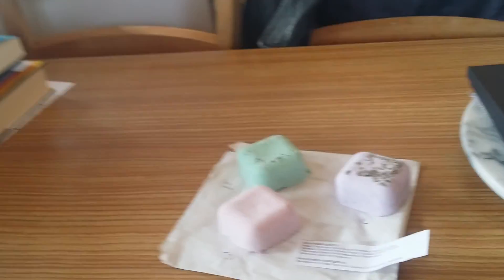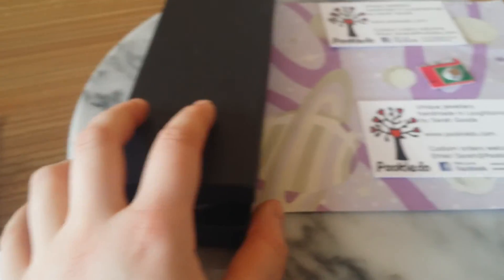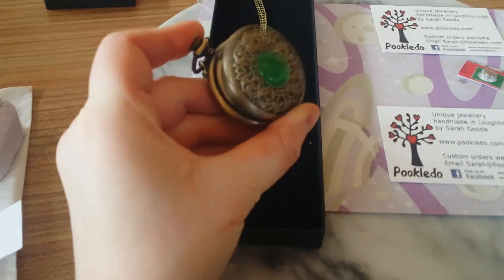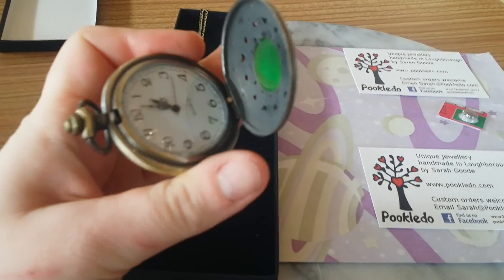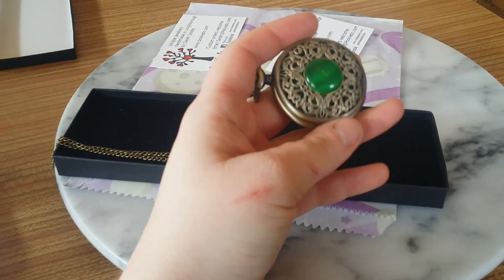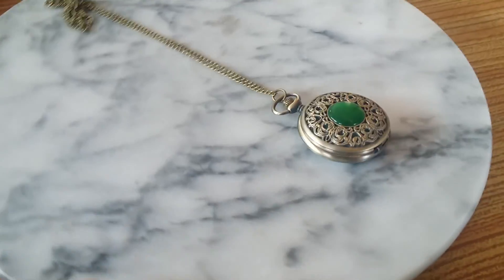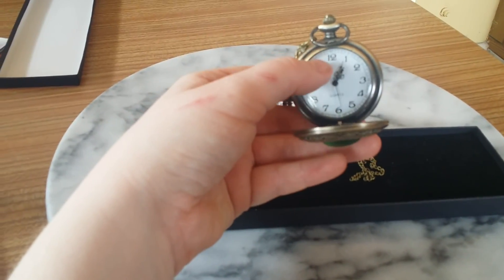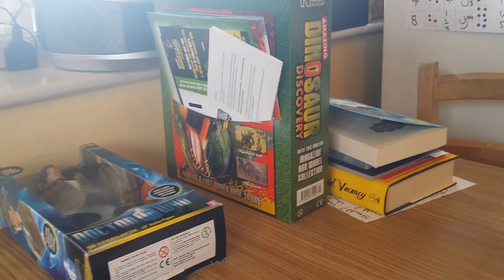Steampunk Pocketwatch & 3 Bath Bombs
My craft fair Haul one steampunk Pocketwatch and 3 Bath Bombs!